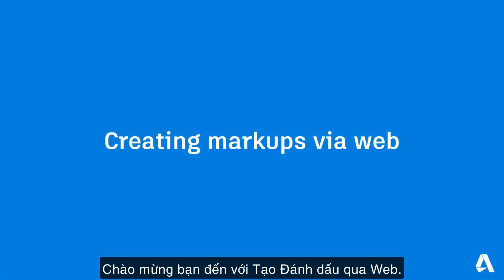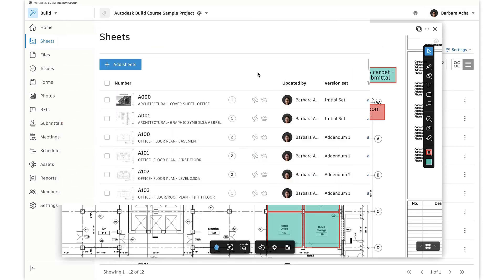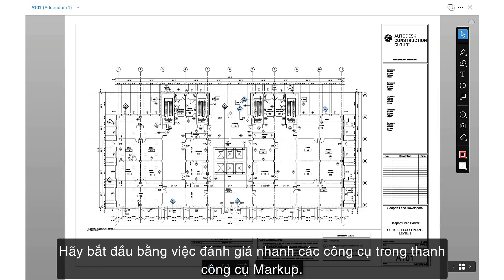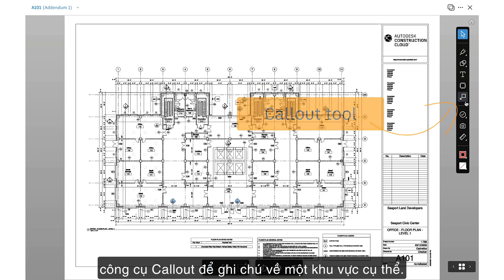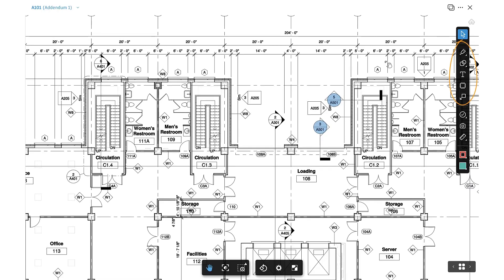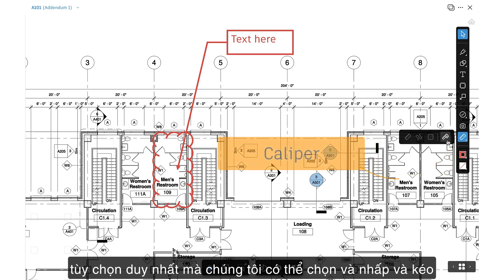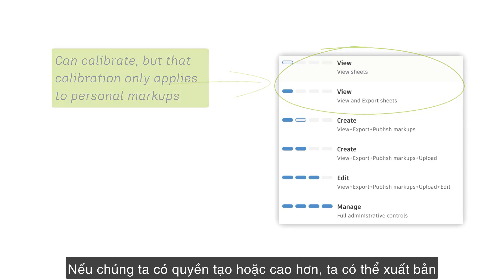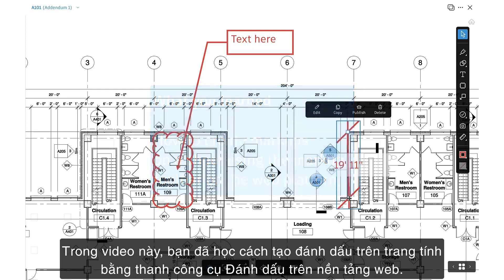Đánh dấu bản vẽ trên trình duyệt Web trong Autodesk Build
Video hướng dẫn đánh dấu bản vẽ trên trình duyệt Web trong Autodesk Build

Nguồn: Autodesk Construction Cloud
Subtitle: Ebim Vietnam
Tìm hiểu thêm nhiều nội dung về kiến trúc và xây dựng qua:
Fanpage: Ebim Vietnam Academy